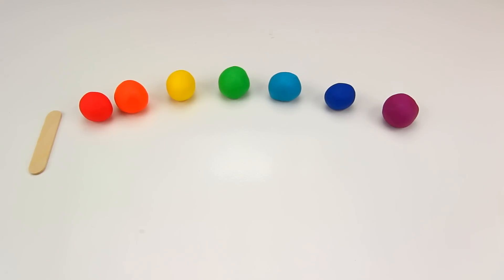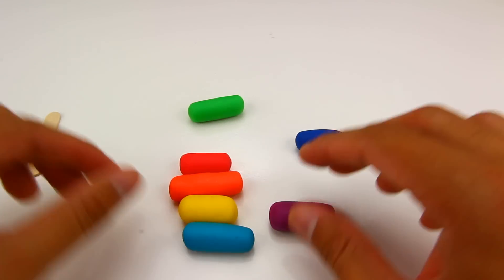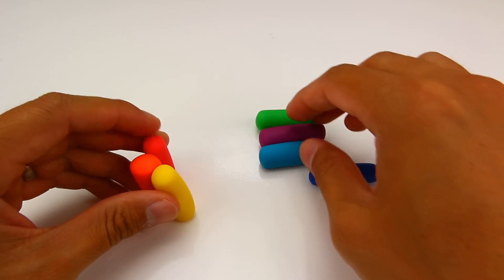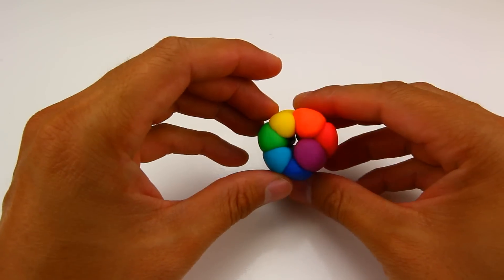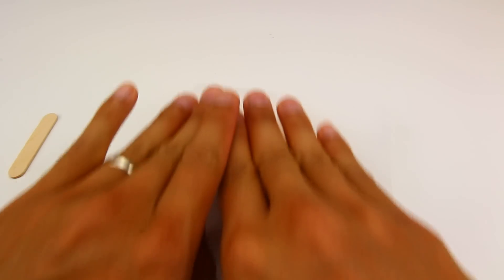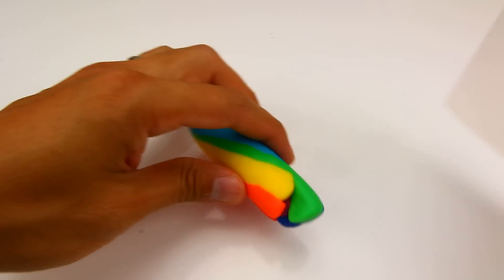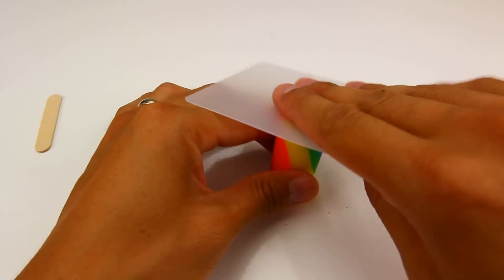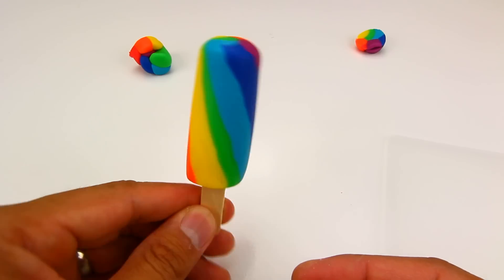Play-Doh Rainbow Popsicle Ice Cream Bar Easy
Play Doh Ice cream cupcakes playset playdough by Suishyball